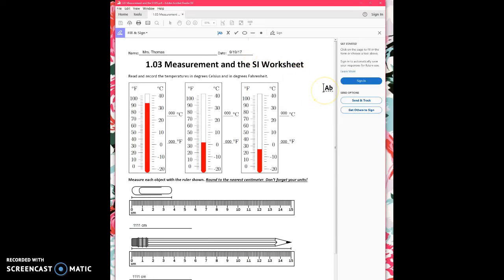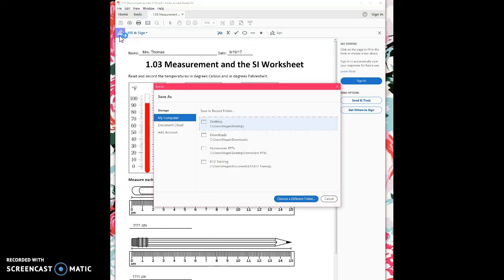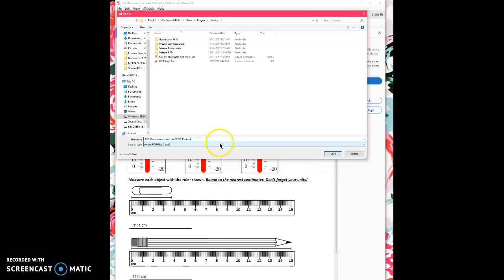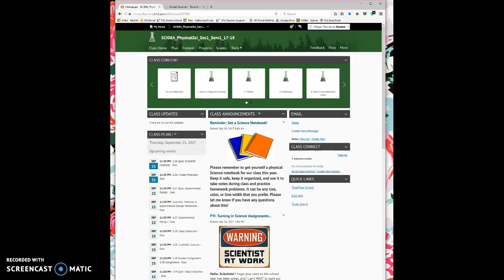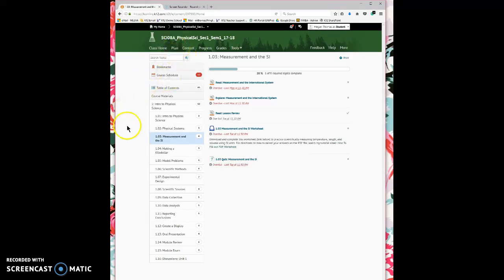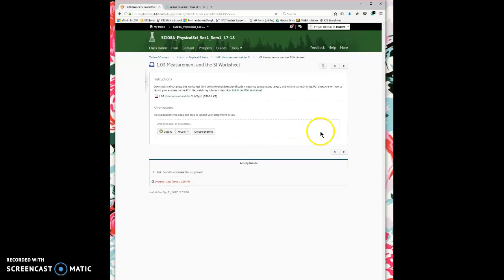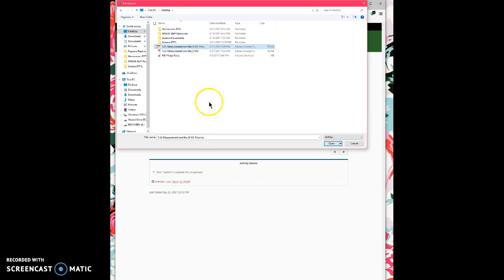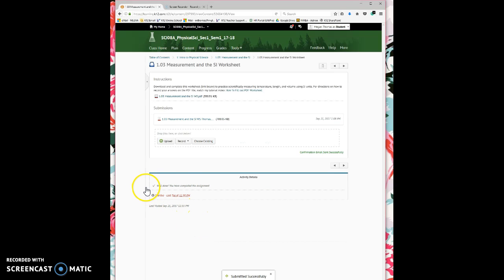How-To: Submit your PDF Worksheet for Grading